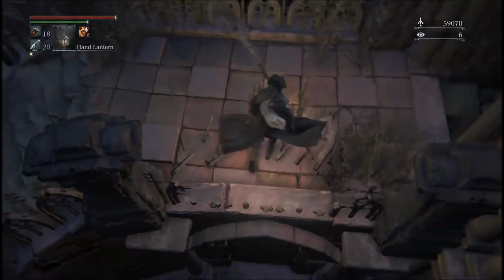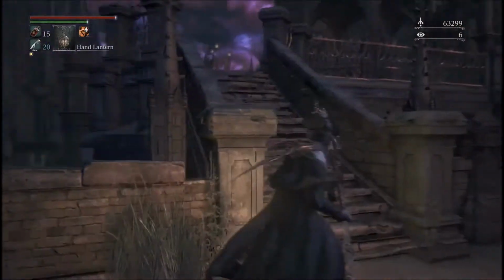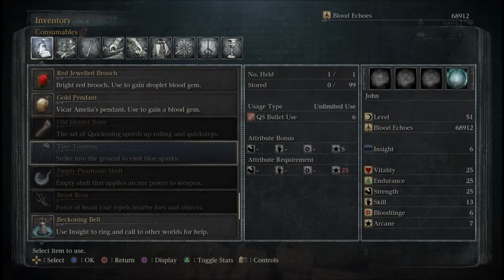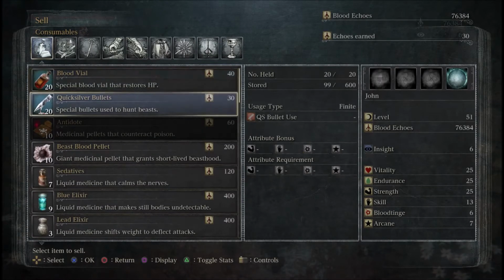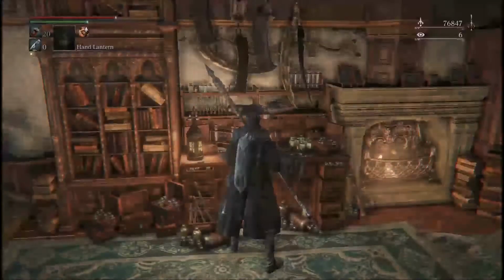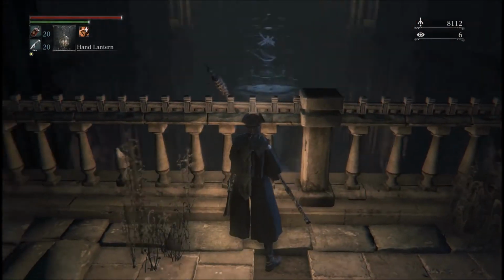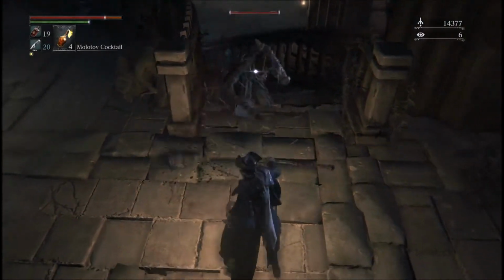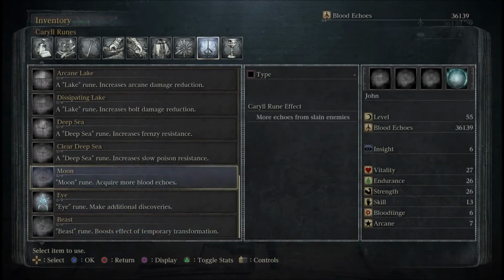Let's Platinum Bloodborne - #21 - Yahar'gul, Unseen Village (2/4)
Episode 21 of Let's Platinum Bloodborne by me, Ultima456!

Help support our game developers who make all of these games possible and be sure to check out FromSoftware's website at this link.